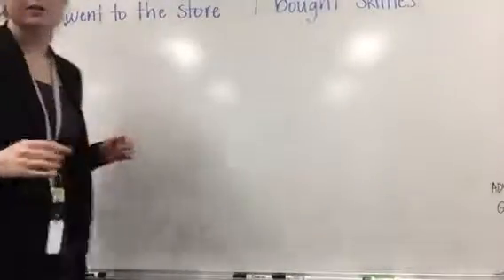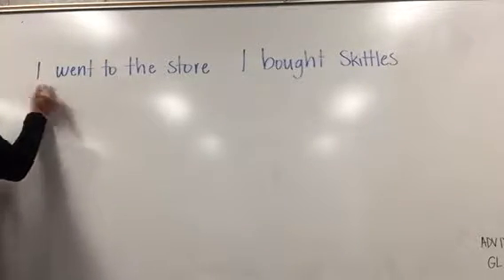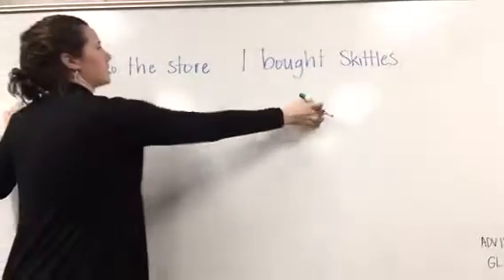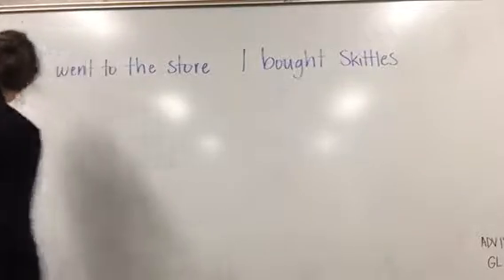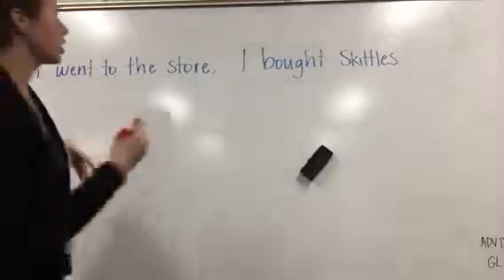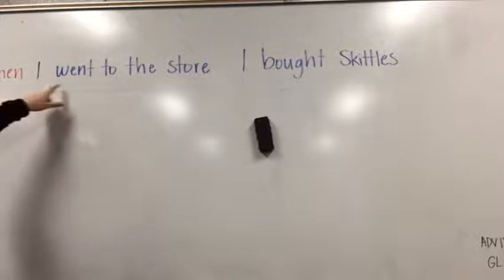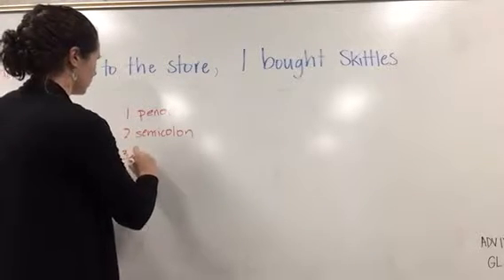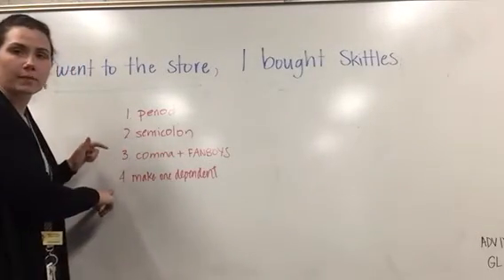Combining Two Independent Clauses